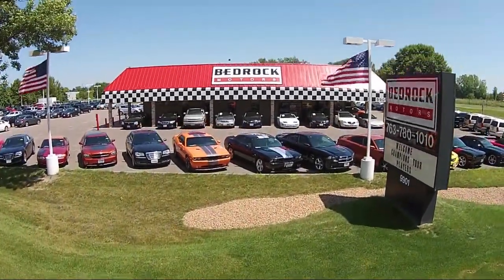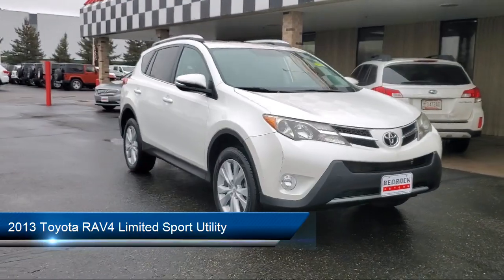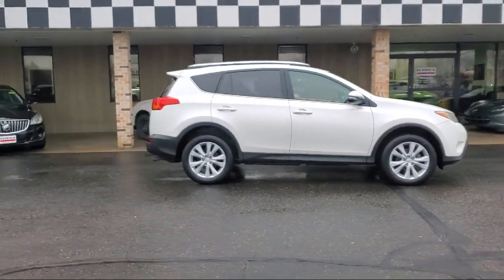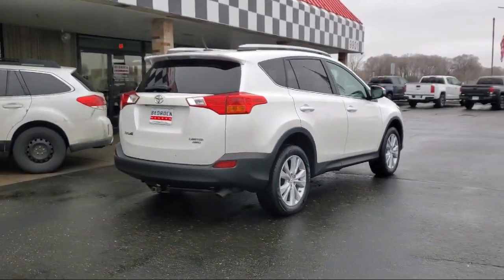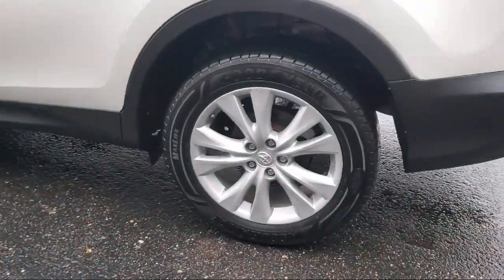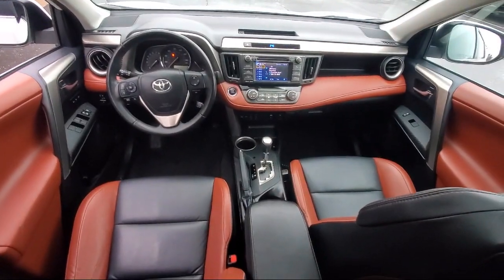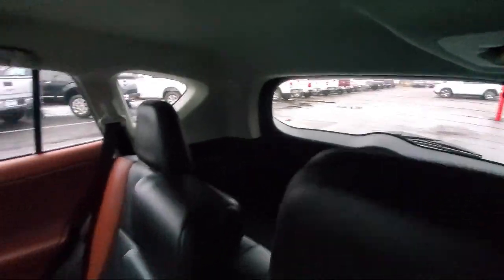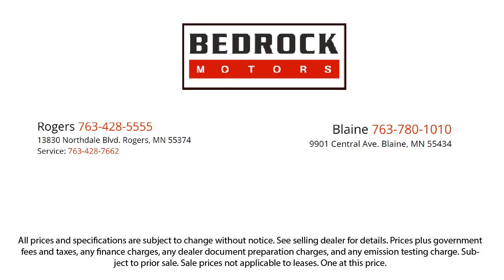2013 Toyota RAV4 Limited Sport Utility Blaine Fridley Coon Rapids Anoka Andover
2013 Toyota RAV4 Limited Sport Utility Stock Number: C2955 Vin:2T3DFREV6DW114448.

Bedrock Motors
9901 Central Avenue